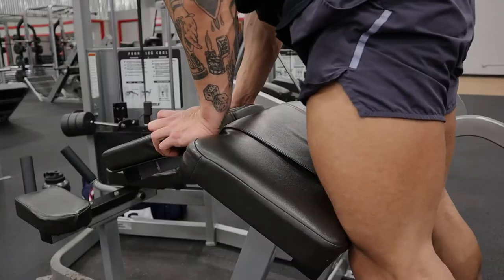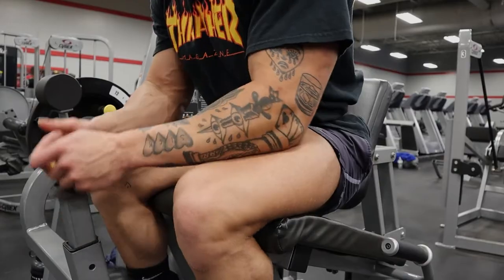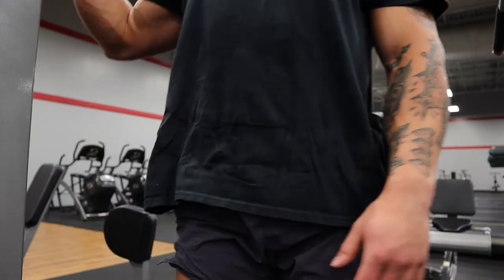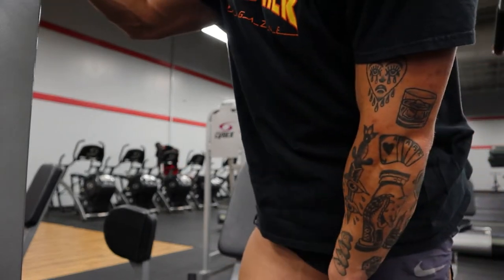Neanderthal Leg Workout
Absolute unit of a leg day in this vid. Will be posting whole workout in description.

WORKOUT:

- 2x15 smith machine back squat RPE 8
- 2x8/8/10 Drop Set with whatever weight you can handle RPE 9
2x Burn Out with 225lbs

- 2x15 Laying Hamstring Curls RPE 8
- 2x15/10/8 Drop Set Laying Hamstring Curls RPE 10

- 2x15 Seated Leg Extensions RPE 8
- 2x15/10/8 Drop Set Seated Leg Extensions RPE 10

- 4x20 Seated Thigh Abductor with Drop Set on last Set RPE 8

- 5x20 Seated Calf Raises RPE 9

- Lil Uzi Vert - Mood
- $NOT - Gosha
- Lil Uzi Vert, Post Malone, Mac Miller - Cameras